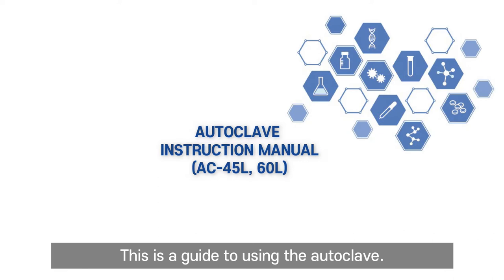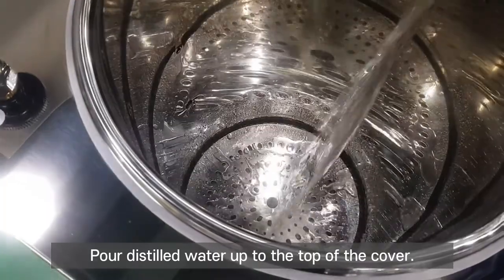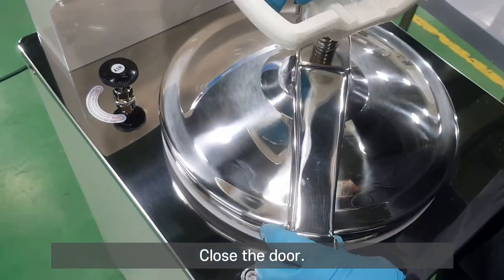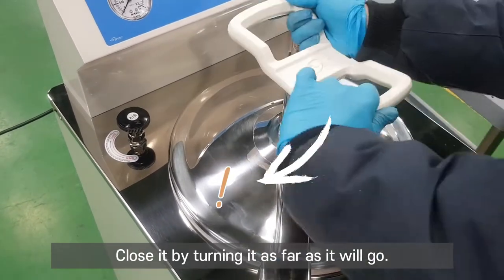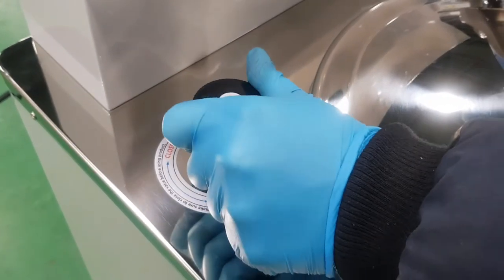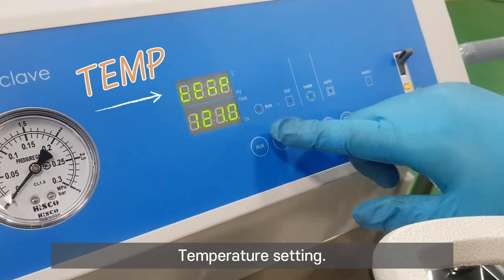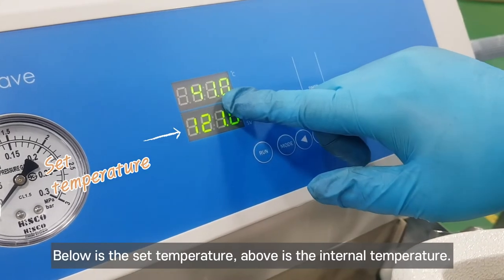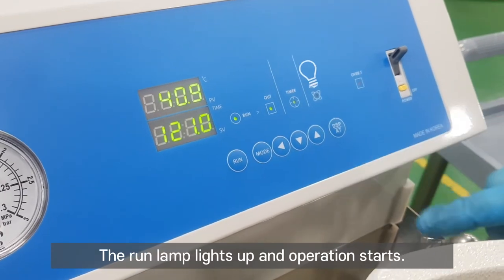How to Use an Autoclave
Autoclave User guide and information